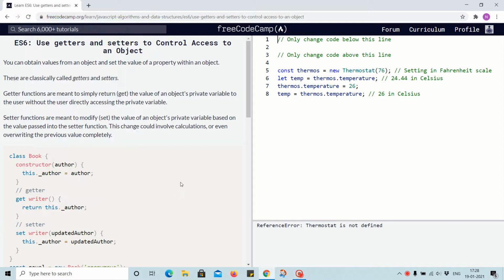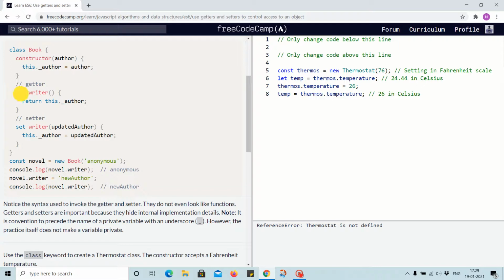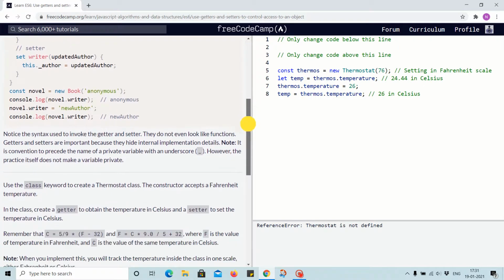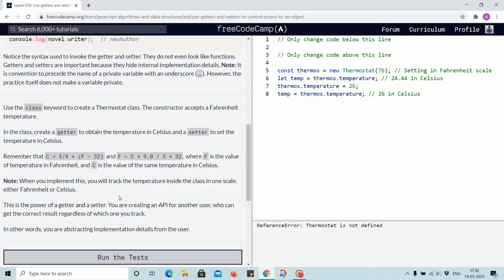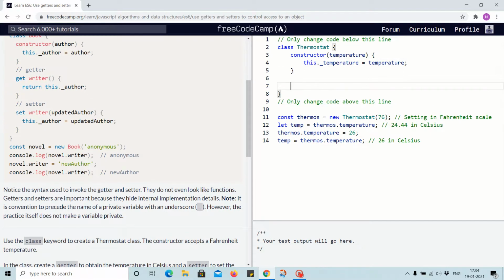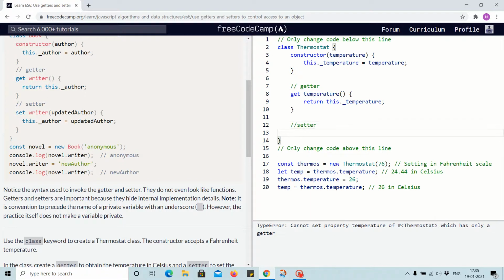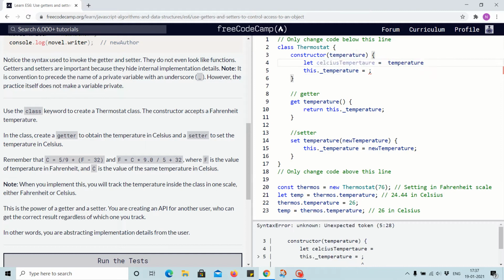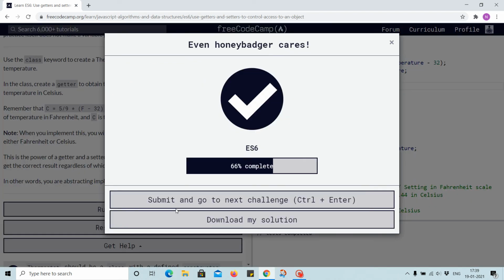Tutorial 21 - getter and setter function explanation with exercise - freecodecamp